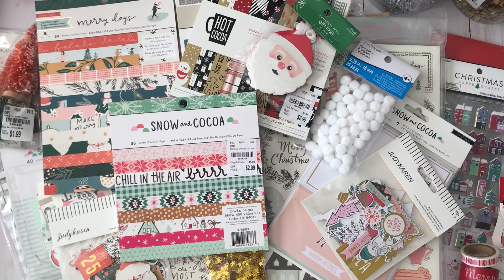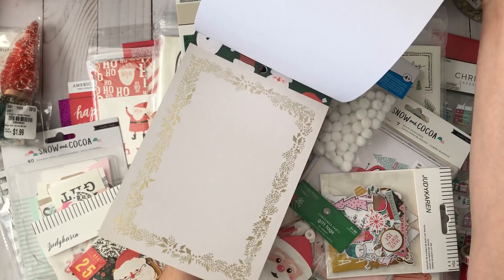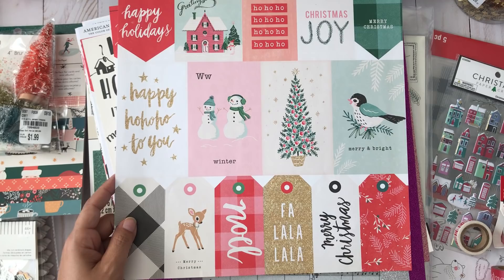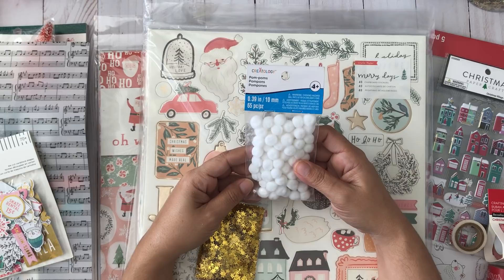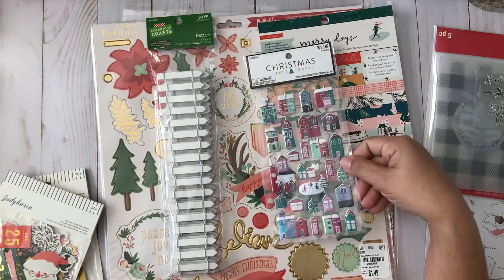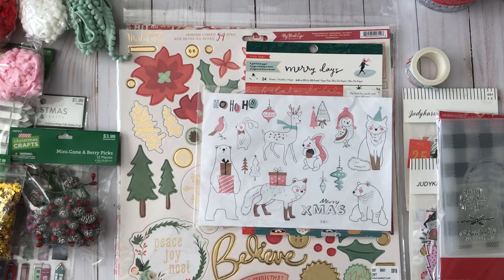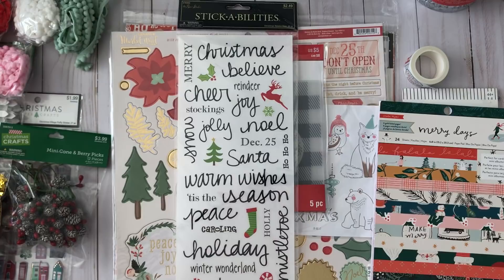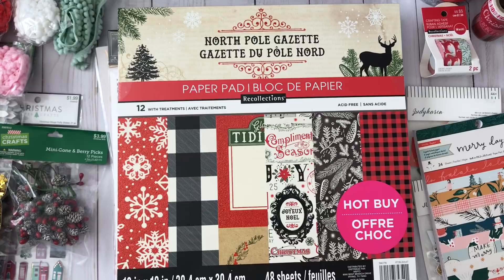My massive 2018 Christmas Craft Haul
Hello friends here to show all the crafty items I have picked for my holiday crafting this season.

Glenys

Links of some products mentioned:

Merry days 6x8 paper pad:

Chipboard set:

Ali Edwards:
December Daily red album:

Liz Tamanaha mini kit: (Sold out)
Ali Edwards Main kit:

Ali Express:
Ephemera pack:

Sticker set:

Washi tape:

Pom Pom trims: